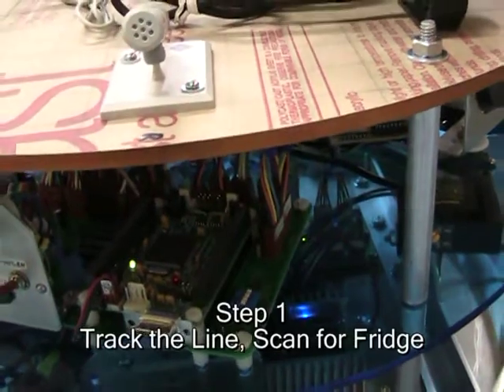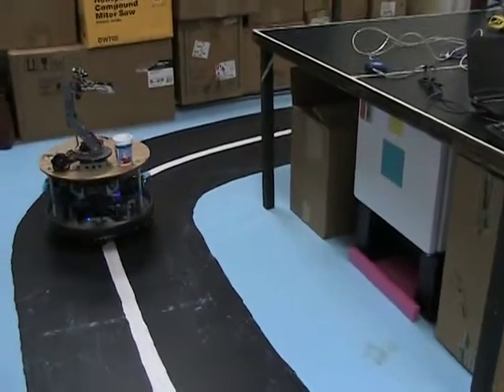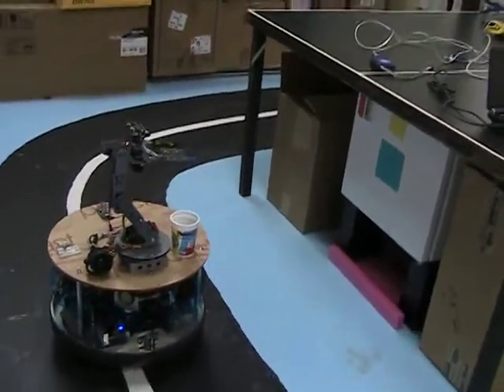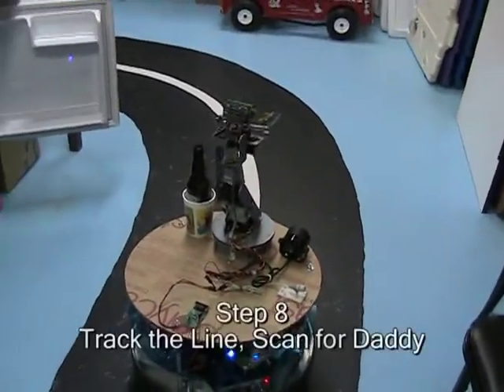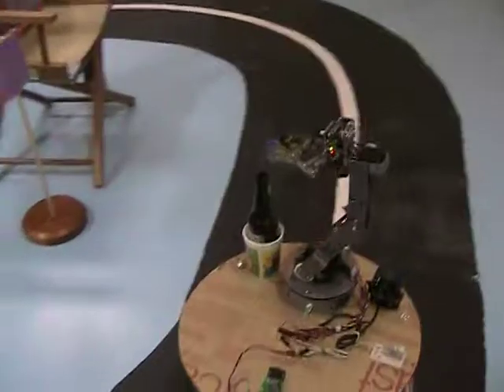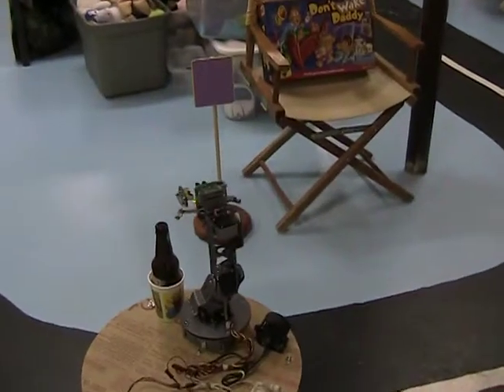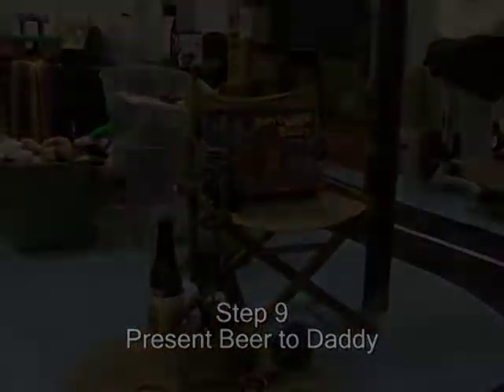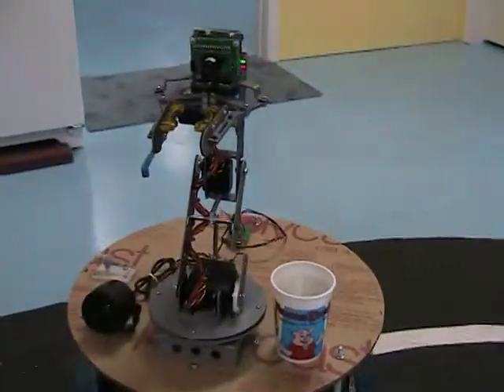ERO Get (empty) Beer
Project ERO (Evolving Robotic Offspring) Autonomous Mobile Robot - ERO "Get me a Beer" complete 9-step sequence, from voice command to completion, but with empty beer bottle for now.